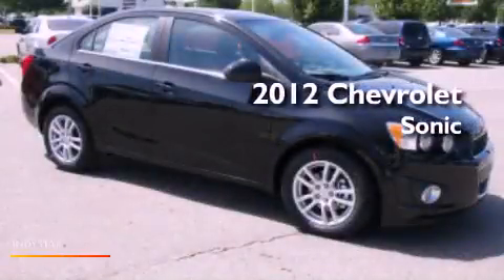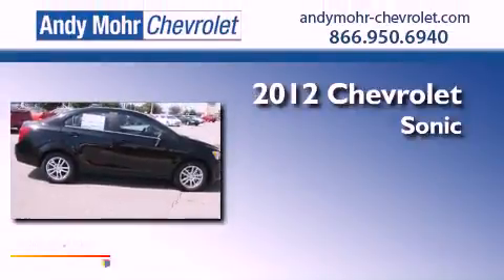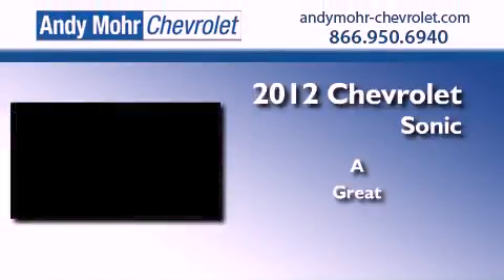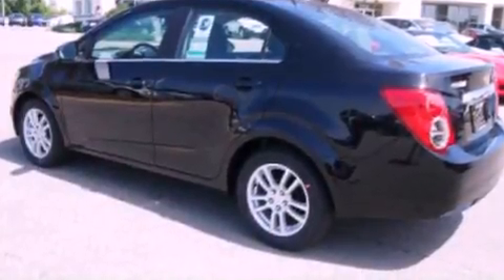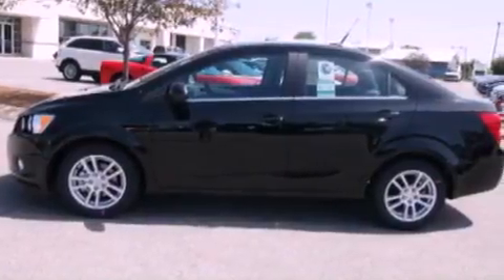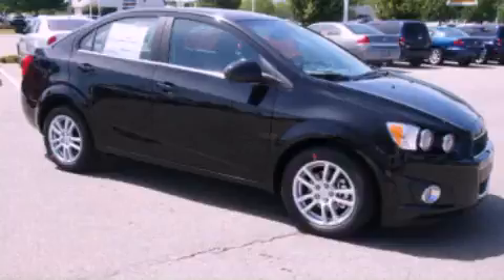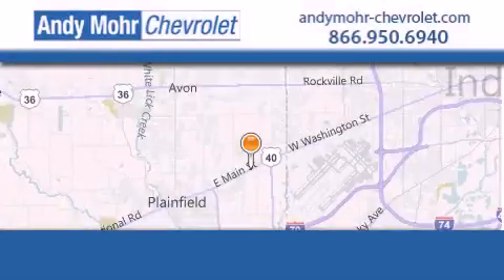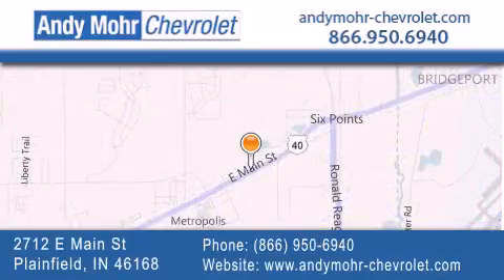2012 Chevrolet Sonic Indianapolis IN 46168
Year : 2012
 Make : Chevrolet
 Model : Sonic
 Engine : 1.8L I4 16V MPFI DOHC
 Trans . : Automatic
 Exterior : Black

 Stock : PC2765

 2712 E. Main Street